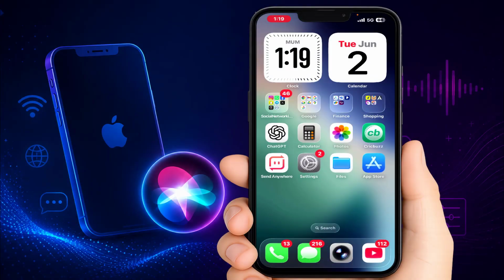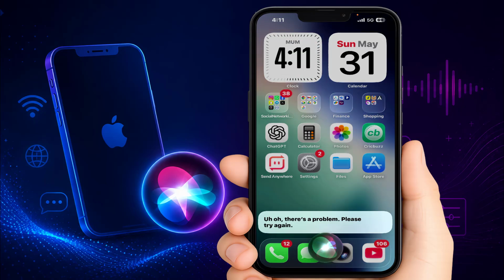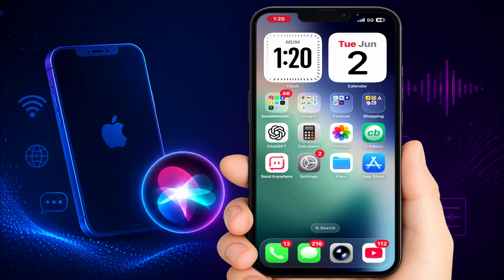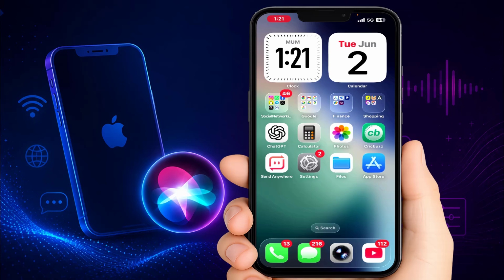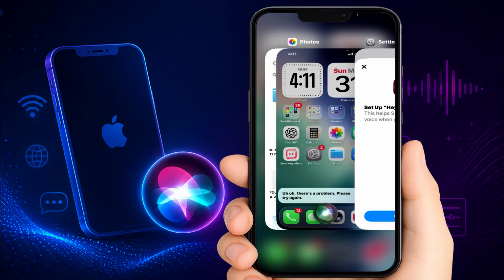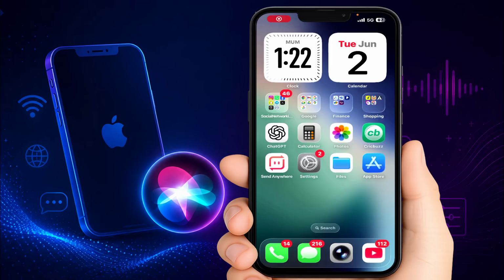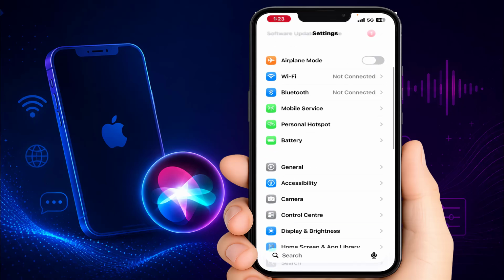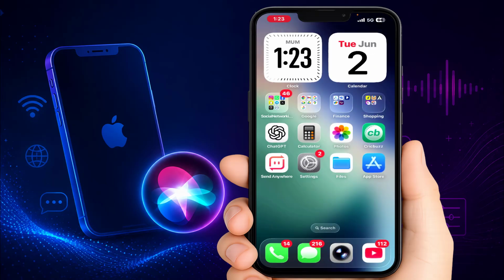How to Fix Siri Says “Uh Oh, There’s a Problem Please Try Again”? on iPhone!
Facing the “Uh oh, there’s a Problem. Please try Again.” Error While Using Siri on your iPhone? I’ll Show you How to Fix Siri not Working Issues Step-by-Step Using Simple Methods Like Checking Internet Connection, Restarting Siri, Changing Siri Language, Disabling VPN, & Resetting Network Settings. By Trying this Methods Most Siri Voice Assistant Problems Solved Quickly.